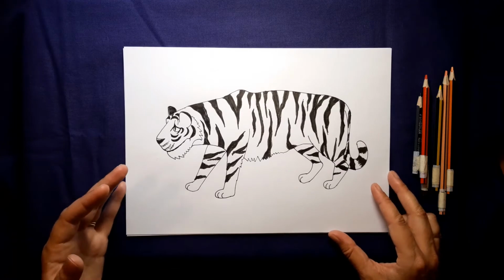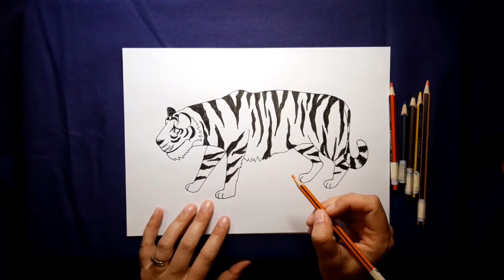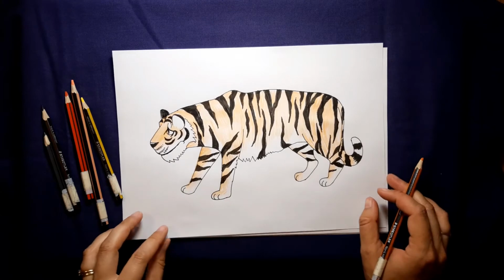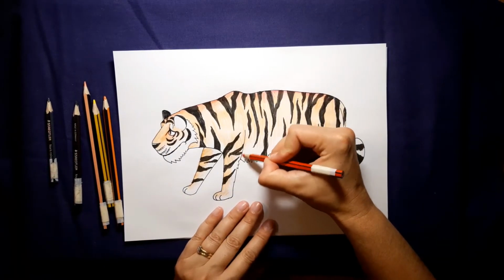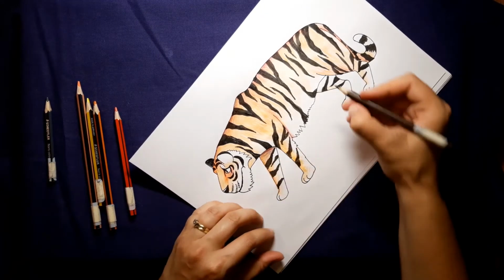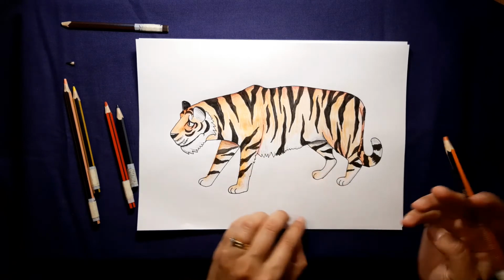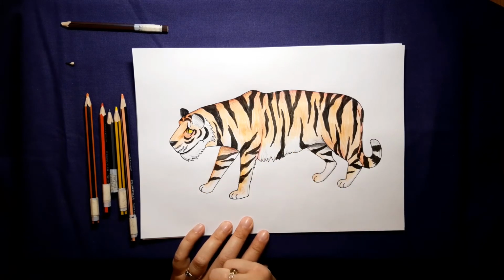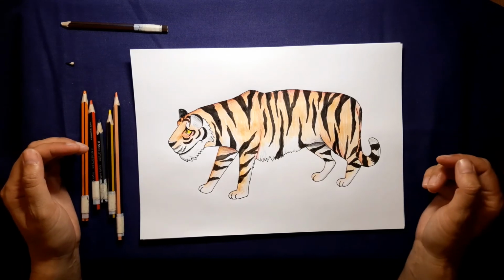How to Shade a Tiger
Learn to use the humble school pencil crayon to add some simple shading to your tiger drawing. See my video on how to draw a tiger on my channel.